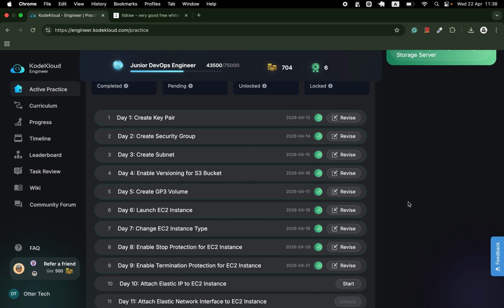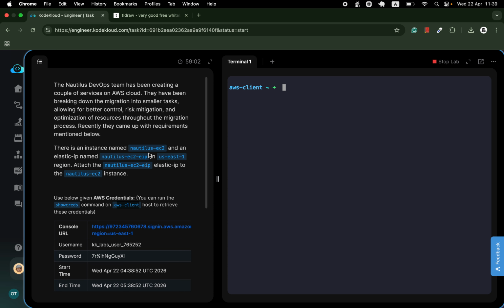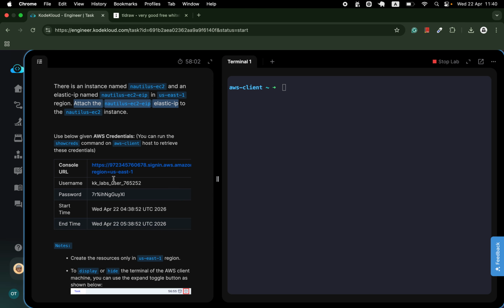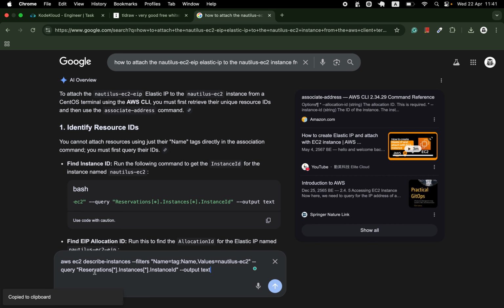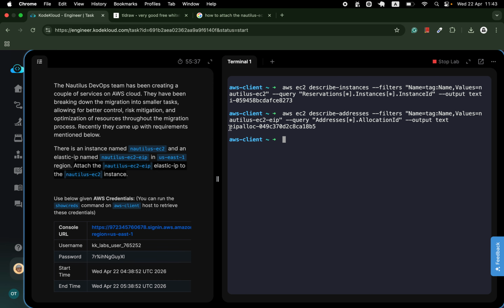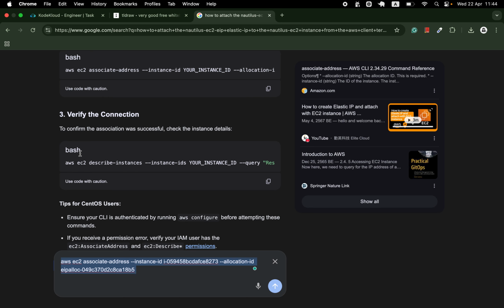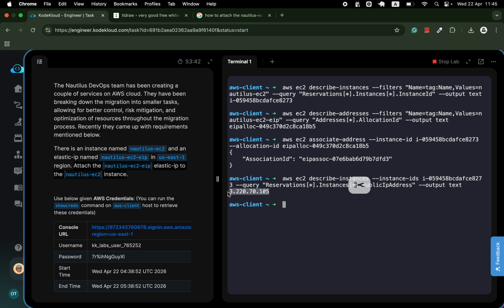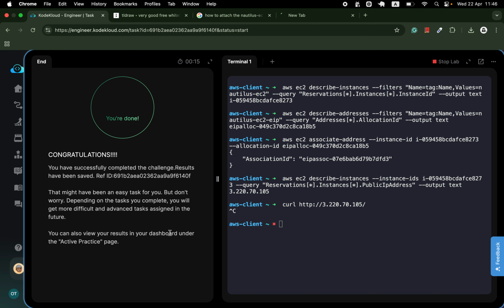Day 10: Attach Elastic IP to EC2 Instance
🌐 Day 10: Attach Elastic IP to EC2 Instance | 100 Days of Cloud (AWS)

Welcome to Day 10 of the 100 Days of Cloud (AWS) series! In this lab, you’ll complete a key networking task by attaching an Elastic IP (EIP) to an EC2 instance.

Elastic IPs provide a static public IP address, ensuring your instance remains reachable even after stop/start cycles.

📌 Lab Objective:
Attach an existing Elastic IP to an EC2 instance.

🛠️ Task Requirements:

Instance Name: nautilus-ec2
Elastic IP Name: nautilus-ec2-eip
Region: us-east-1
Attach the Elastic IP to the instance

💻 Steps Using AWS Console:

Select us-east-1 (N. Virginia) region
Go to EC2 Dashboard → Elastic IPs
Select nautilus-ec2-eip
Click Actions → Associate Elastic IP address
Choose:
Resource type: Instance
Instance: nautilus-ec2
Click Associate

💻 Using AWS CLI:

🔹 1. Get Instance ID

aws ec2 describe-instances \
  --filters "Name=tag:Name,Values=nautilus-ec2" \
  --query "Reservations[].Instances[].InstanceId" \
  --output text

🔹 2. Get Allocation ID of Elastic IP

aws ec2 describe-addresses \
  --query "Addresses[?Tags[?Value=='nautilus-ec2-eip']].AllocationId" \
  --output text

🔹 3. Associate Elastic IP

aws ec2 associate-address \
  --instance-id (instance-id) \
  --allocation-id (allocation-id)

🔍 4. Verify Association

aws ec2 describe-addresses \
  --query "Addresses[].InstanceId"

✅ Expected Outcome:

Elastic IP successfully attached
EC2 instance now has a static public IP
Instance accessible using the Elastic IP

📚 What You’ll Learn in This Video:

What Elastic IPs are in AWS
Difference between dynamic and static IPs
Attaching EIP to EC2
Using AWS Console and CLI
Real-world cloud networking setup

🌟 Why This Lab Matters:
Elastic IPs ensure consistent access to your applications, making them essential for production systems, DNS mapping, and stable infrastructure.

Build strong cloud fundamentals with practical labs.